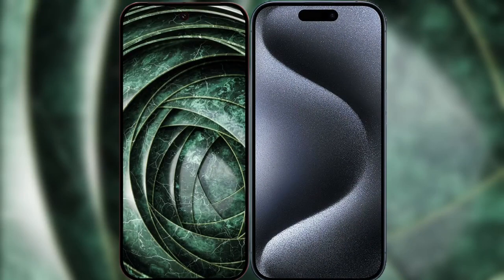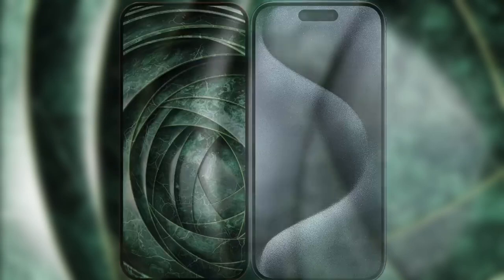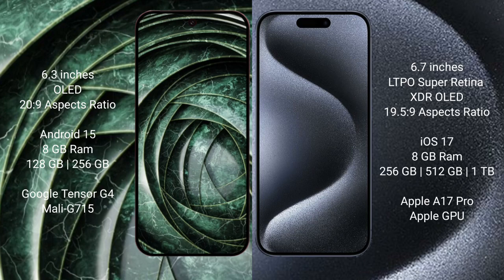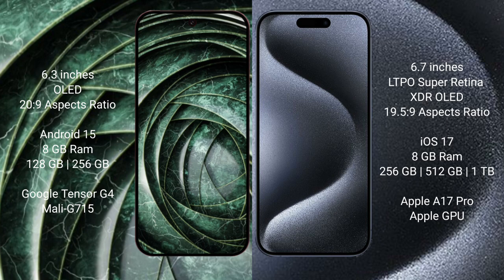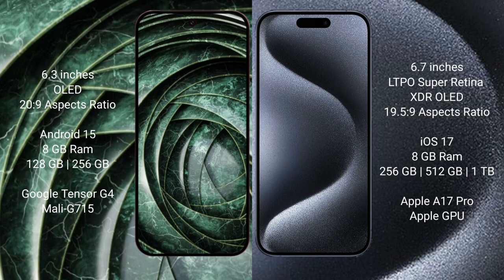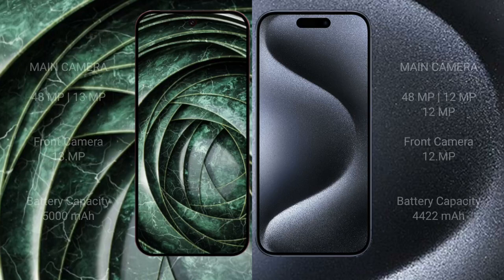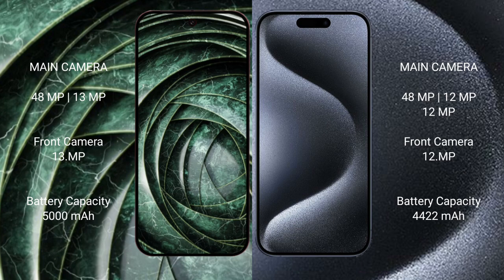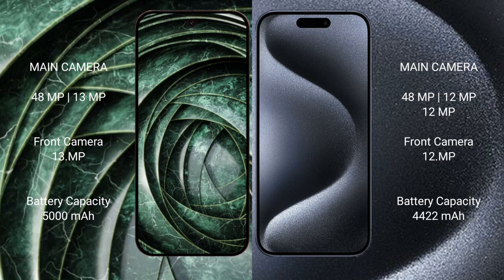Google Pixel 9A vs iPhone 15 Pro Max Review